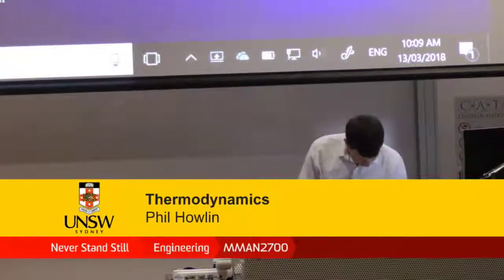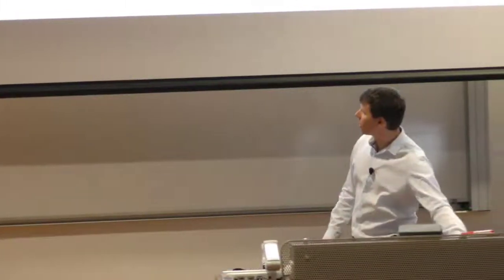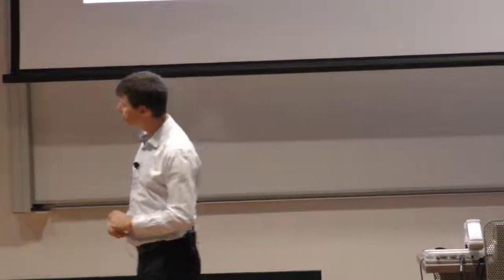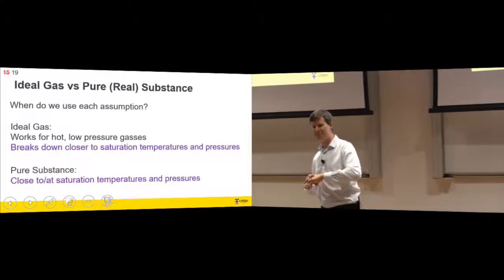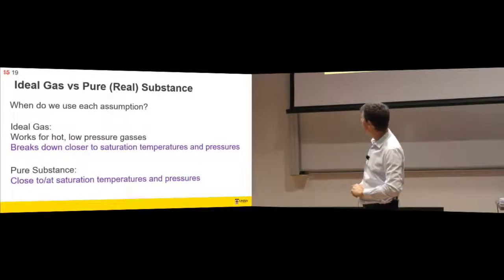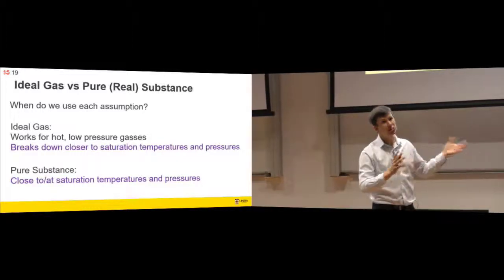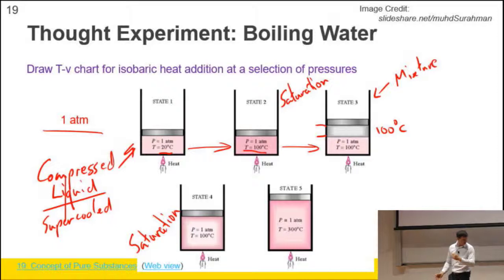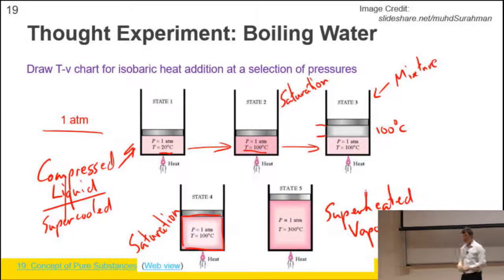MMAN2700 2018 L03A 01 First Hour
02B: Lecture 02B Review
19: Concept of Pure Substances